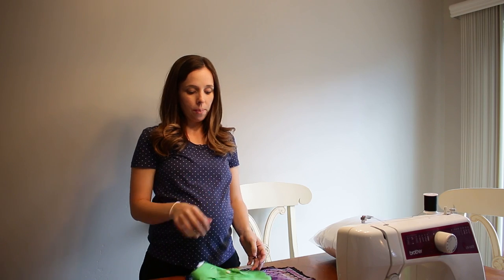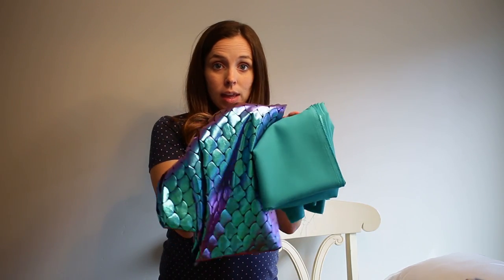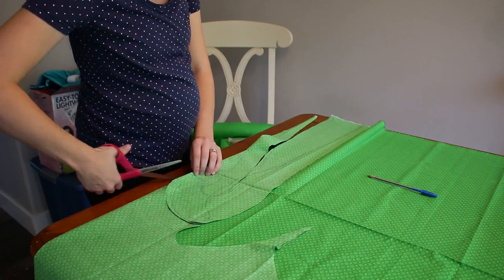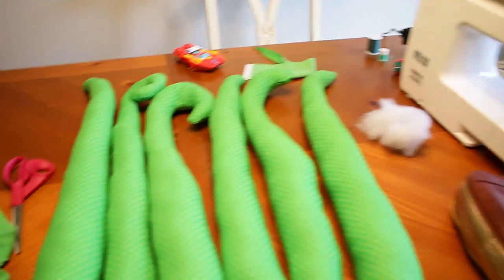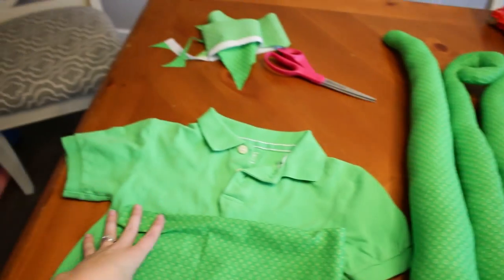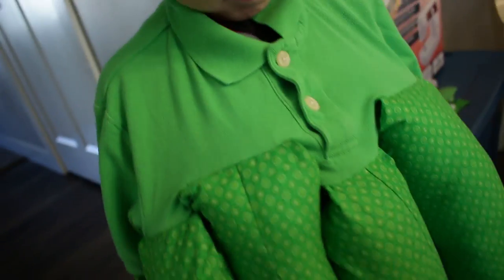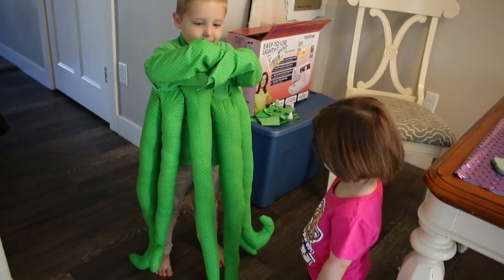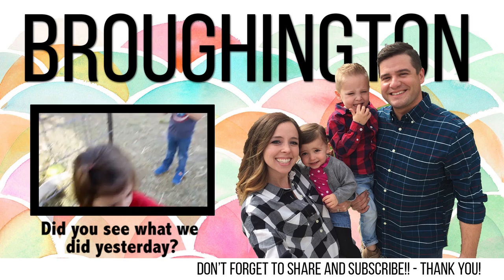How To Make A Super Easy Octopus Halloween Costume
This may not be the prettiest octopus costume but my son loves it and it was super easy!!

Welcome to my video blog where I share my every day experiences, thought, family moments, mommy moments, traveling experiences, hard time, good times, and everything in between.

Tara’s Links

Zach’s Links